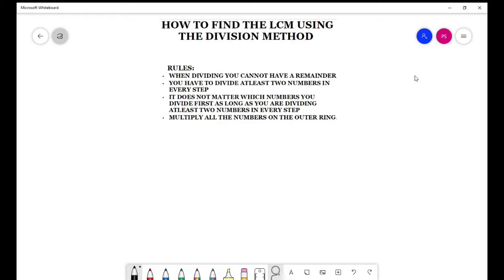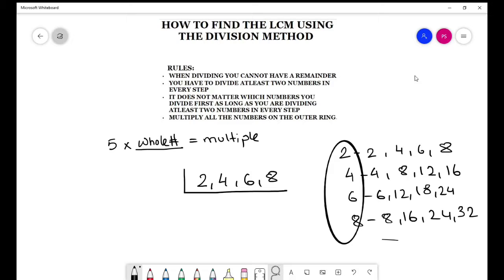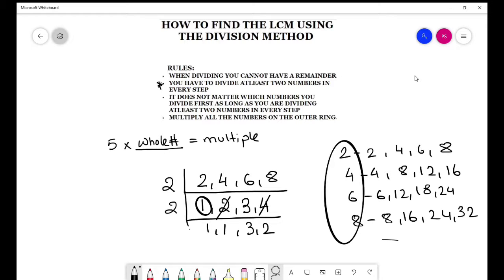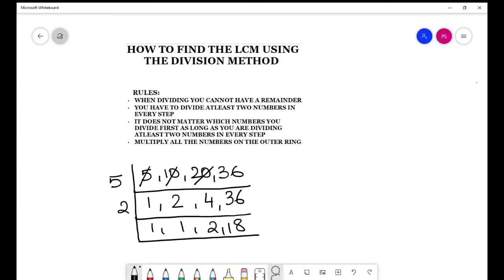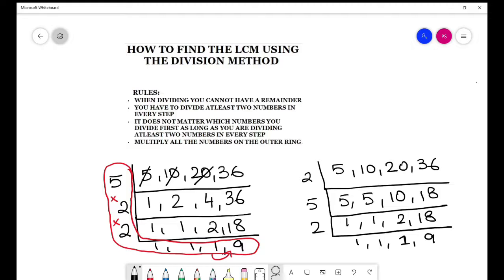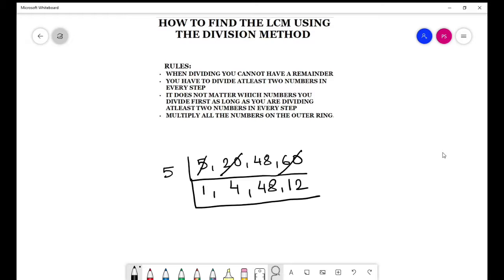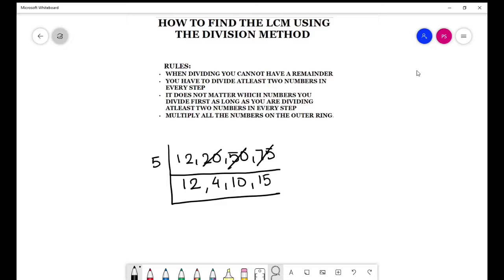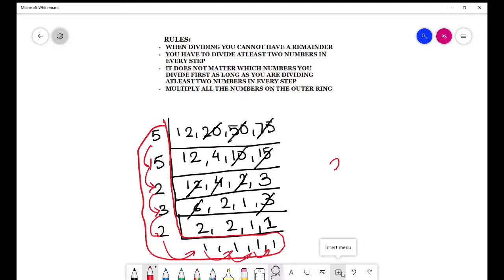MATH- HOW TO FIND LCM USING DIVISION METHOD